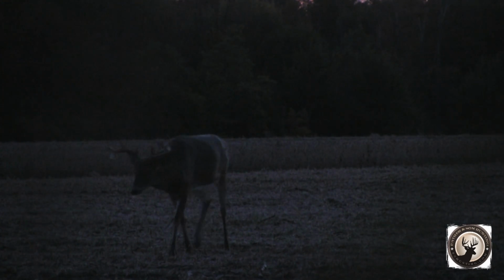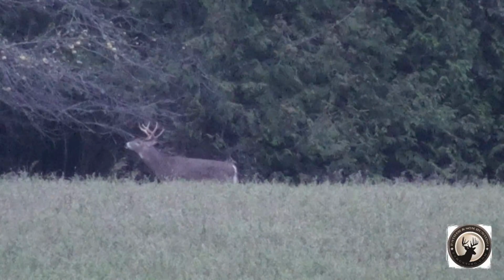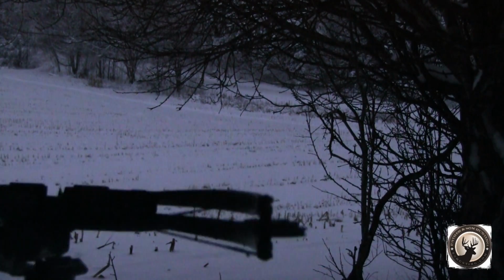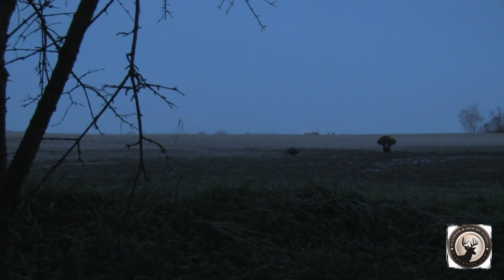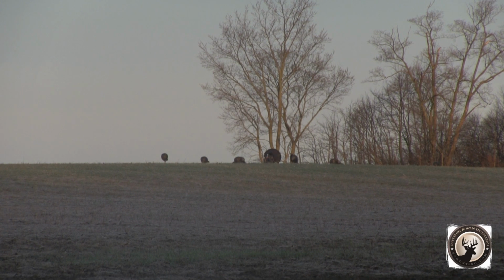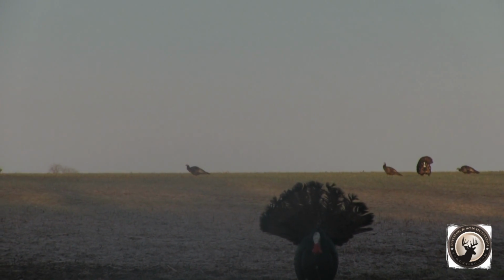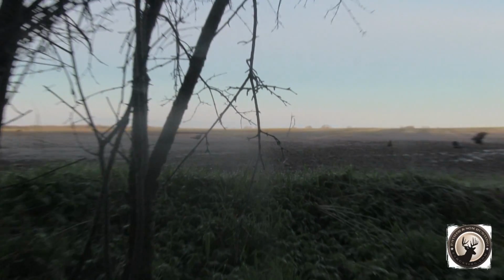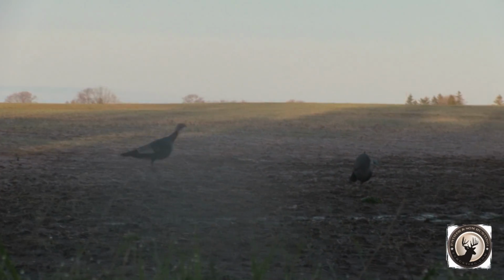Ontario Big Bucks & Turkeys - S3-E2 A "HEN" of a day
Scott from Father & Son Hunting reveals the big bucks he saw from the 2013 bow hunt.  The big bucks are followed by a great turkey hunt - see if Scott can pull a big tom from five hens.  Only at fshunting.com